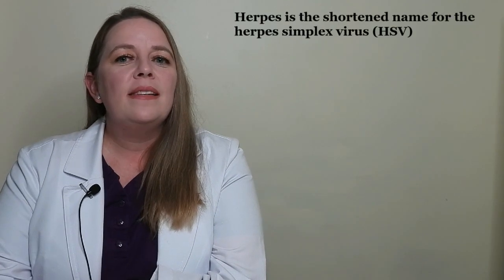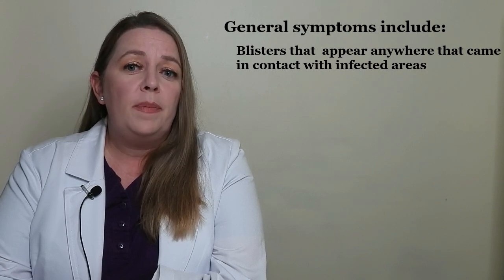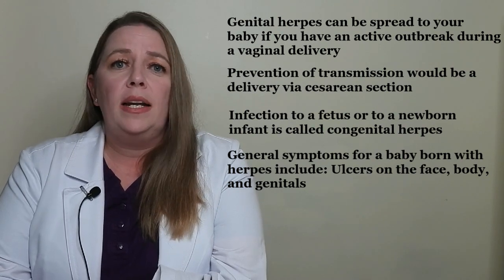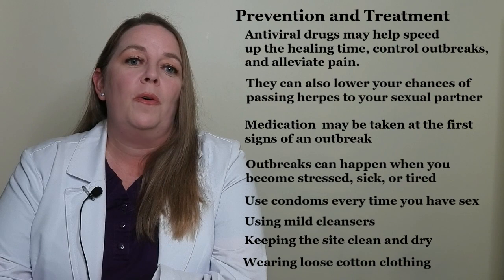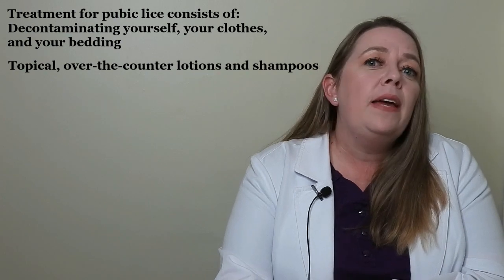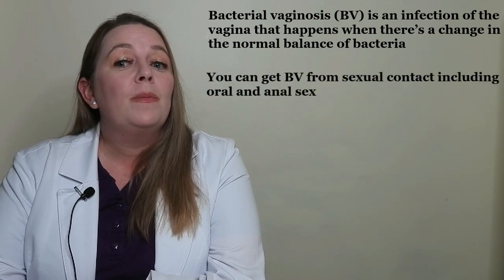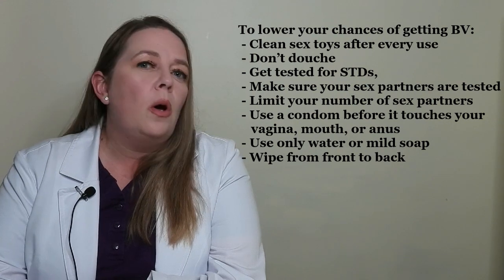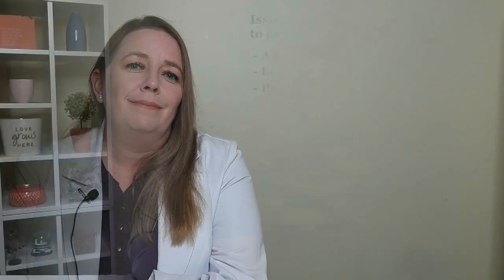STDs and Pregnancy - Part Three - Herpes (HSV), Pubic Lice (Crabs), and Bacterial Vaginosis (BV)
Sexually transmitted diseases can be very dangerous for you and your baby while pregnant.   Part 3 of this series reviews Herpes Simplex Virus (HSV), Pubic Lice (Crabs), and Bacterial Vaginosis (BV) and it's effects on your labor, delivery, and baby.  We review general information, signs and symptoms, treatments and prevention and possible complications to your pregnancy.